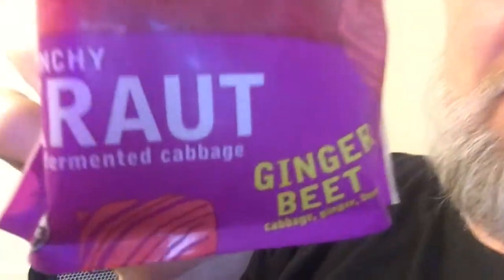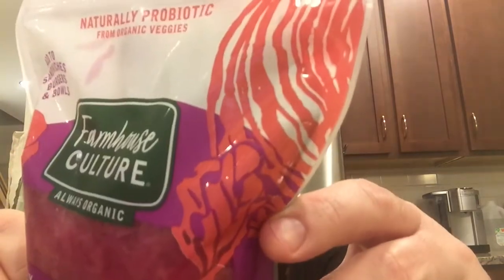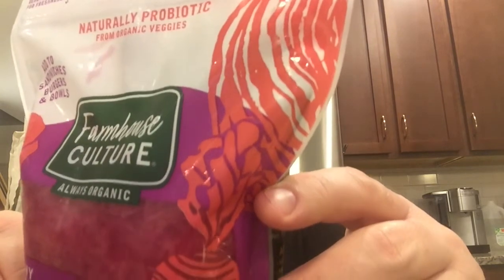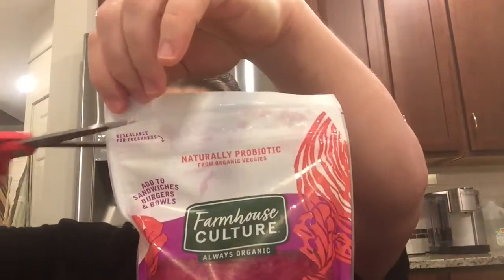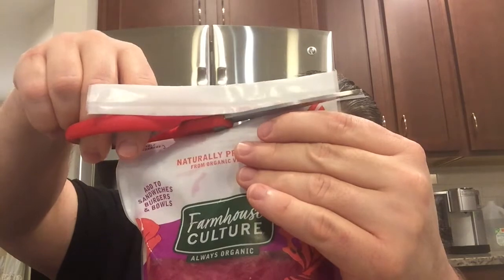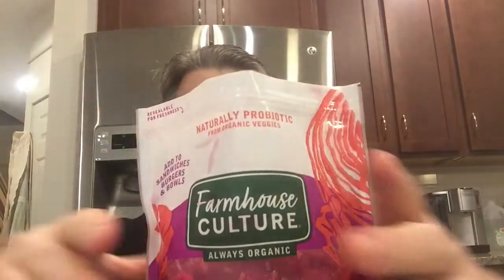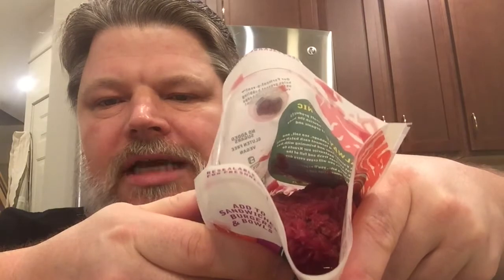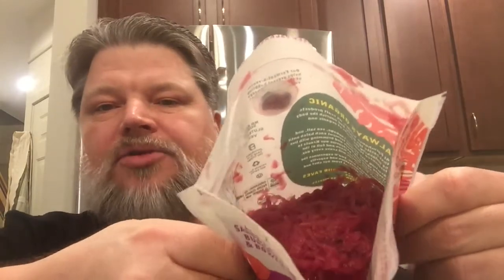Farmhouse Culture Ginger Beet Kraut | Taste Test & Food Review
This is a taste test and review of Farmhouse Culture Ginger Beet Kraut.